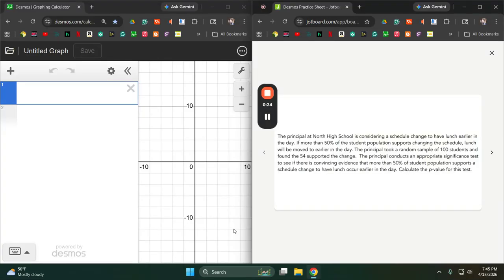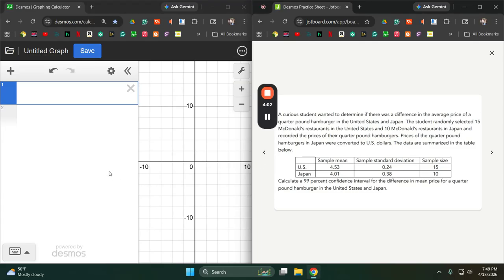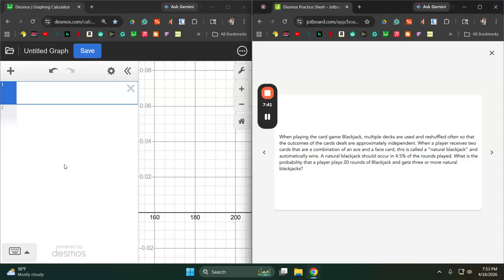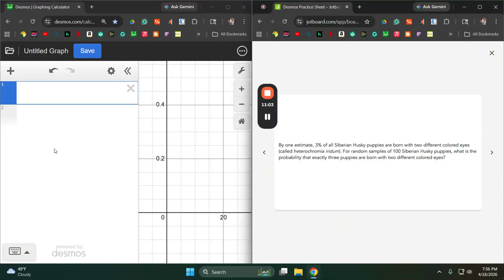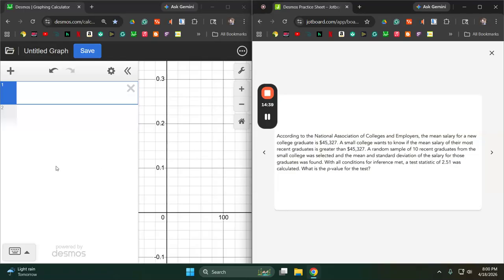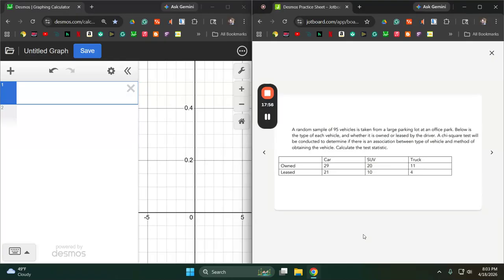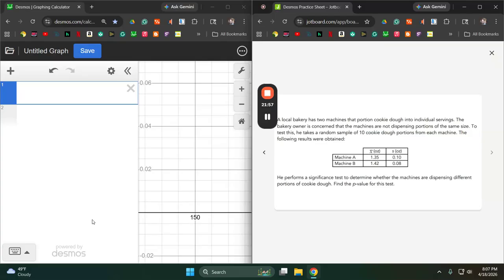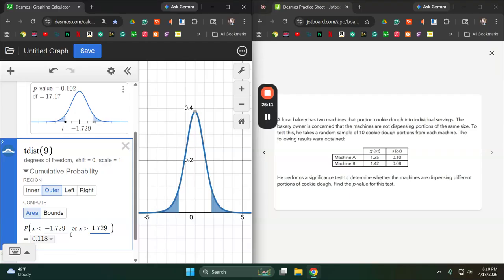AP Statistics Exam - Desmos Practice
Desmos examples from the AP Statistics Exam